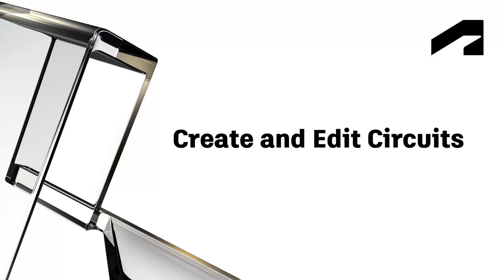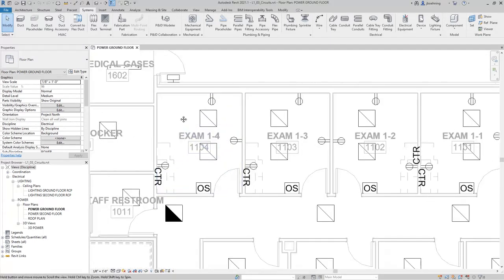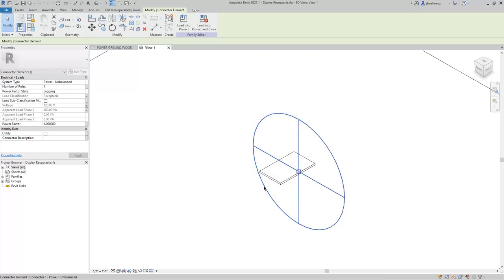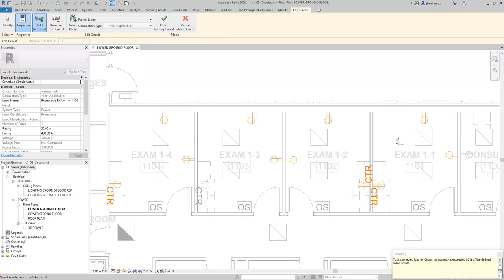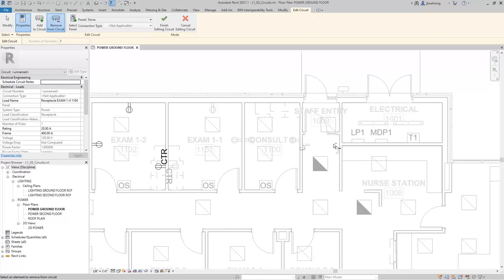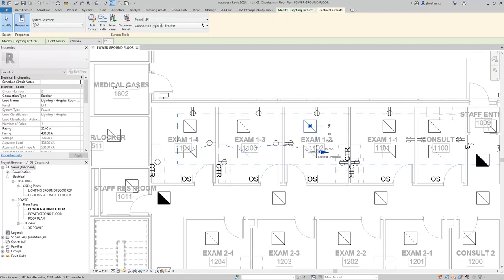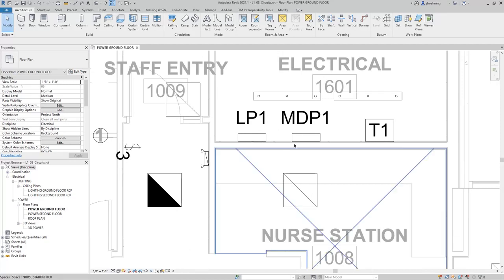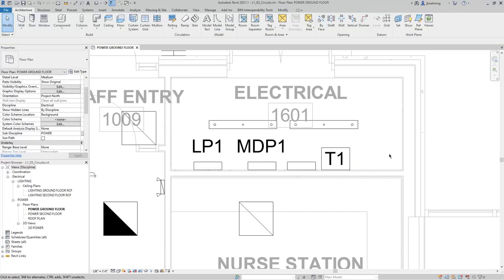4 - Create and edit circuits (Revit Electrical Course)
Create and edit circuits
Modeling for electrical design

Video quiz
1. What must be added to a component for it to be added to a circuit?

*Light source
*Power system parameter
*Work plane
*Electrical connector

Course resources
Before you move forward with the course, download the following resources.